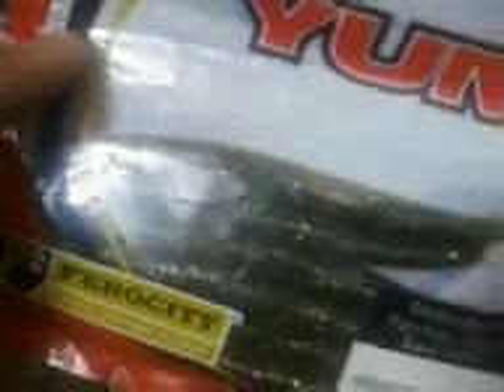My Senko box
This is my box in which contians my stik baits like Yum Dingers, Shim e sticks, and BPS Stick O's.